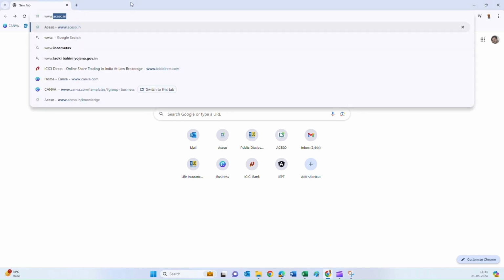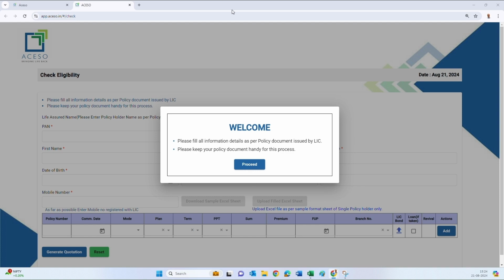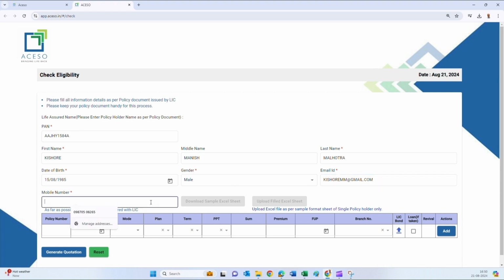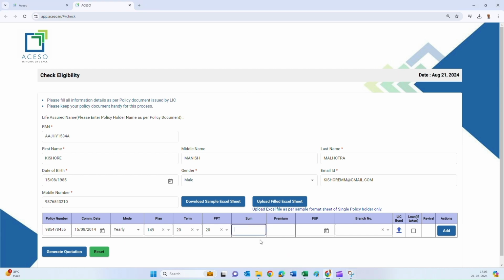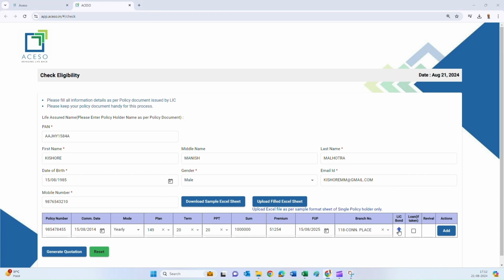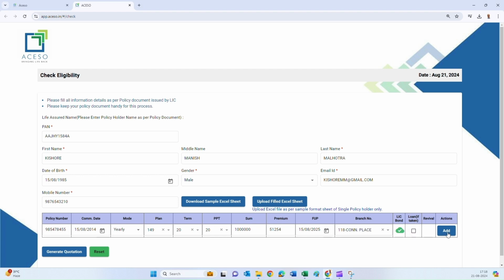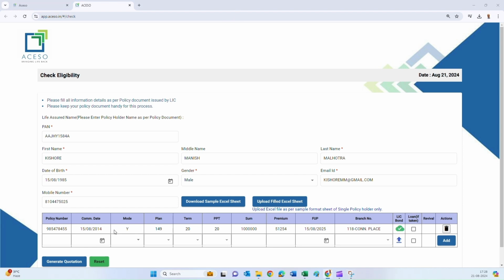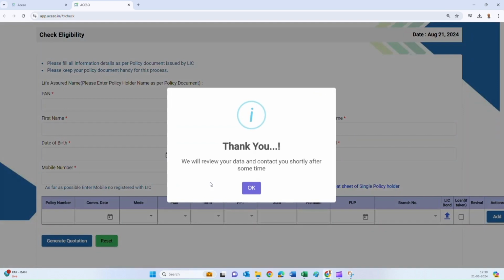Check Eligibility of your Life Insurance Policy - English Video